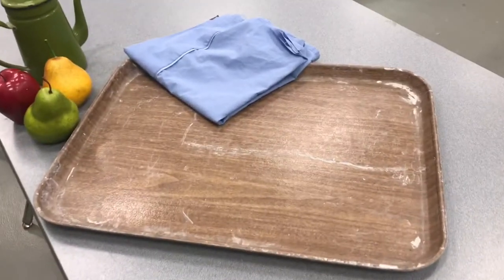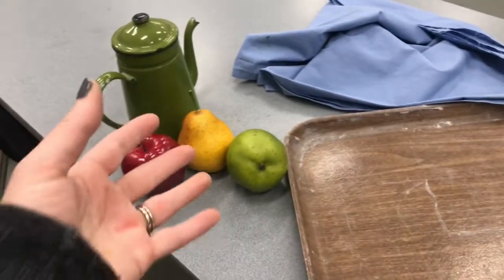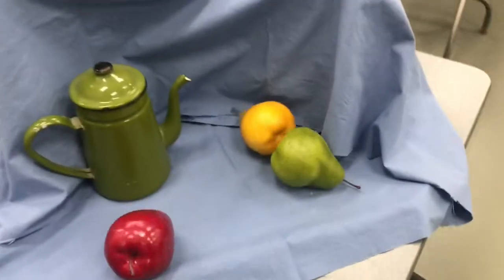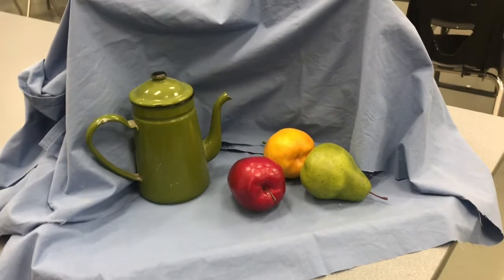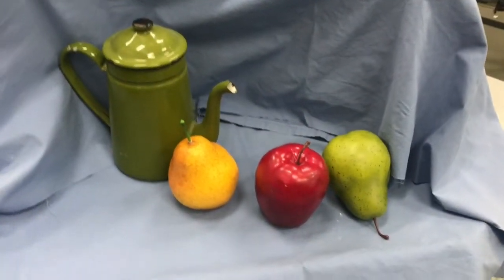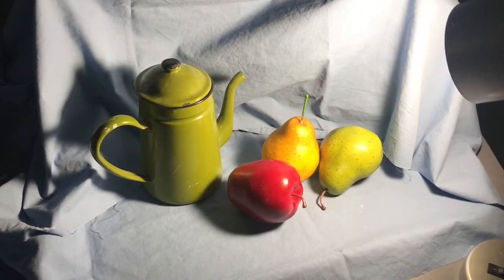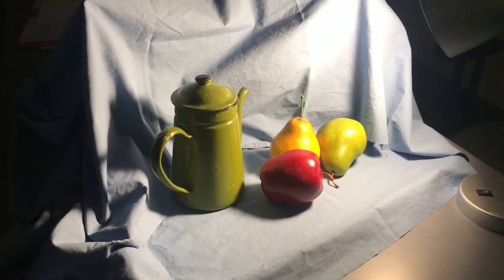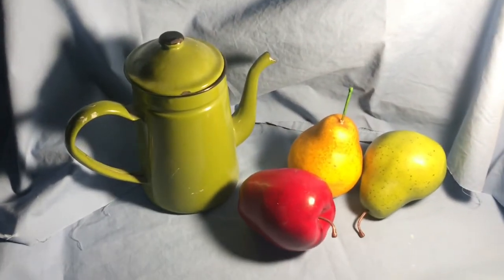Still Life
How to set up a still life:

Learning to draw from life? Your drawing can only be as good as your model! Learn how to set up items for a still life so that you will have an interesting composition with a variety of objects and  dynamic lighting.